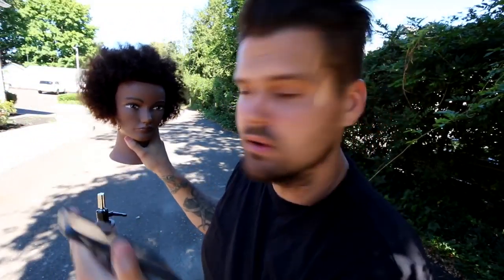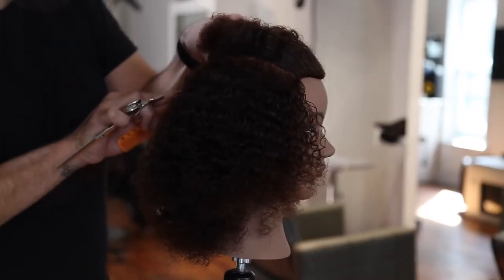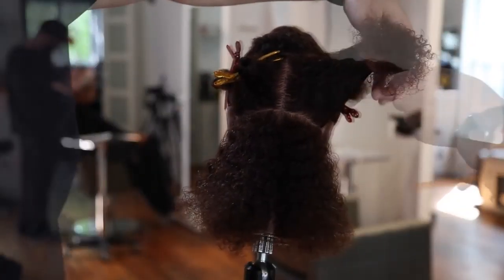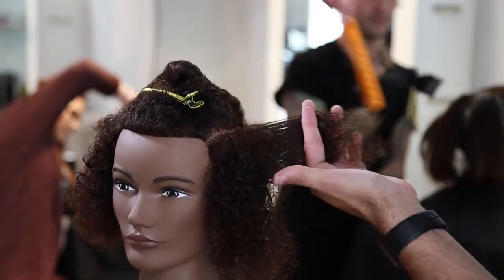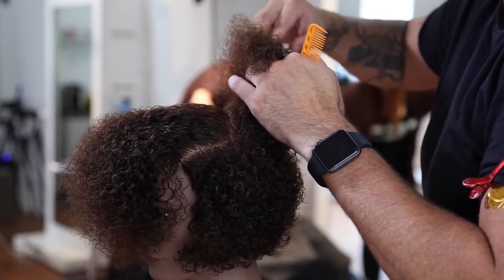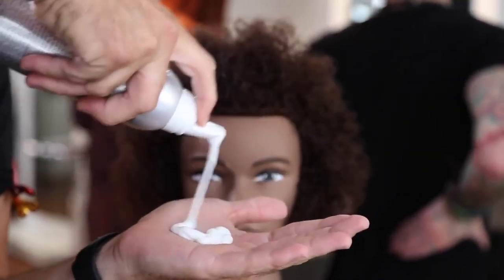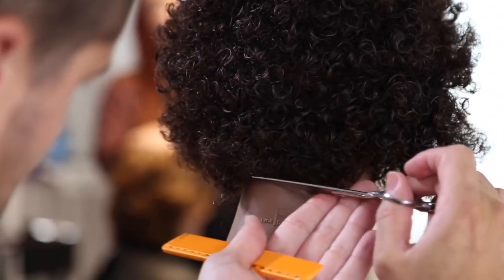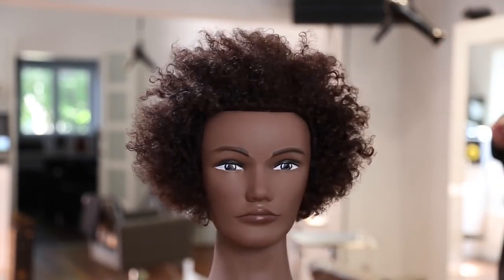hair cut tutorial how to cut a bob hair style with extra textured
watch this tutorial video, to make a good and outstanding hair cut.